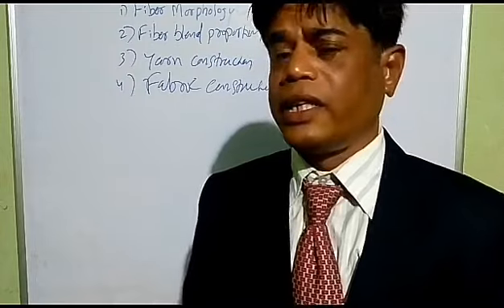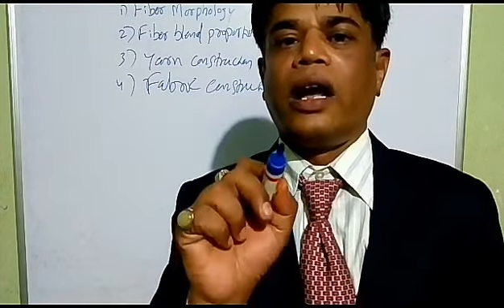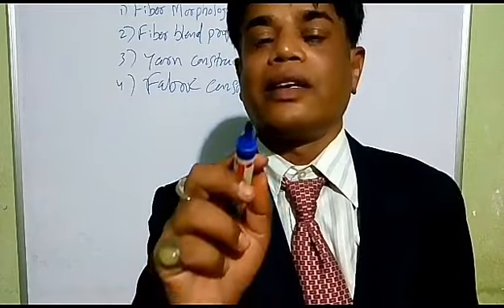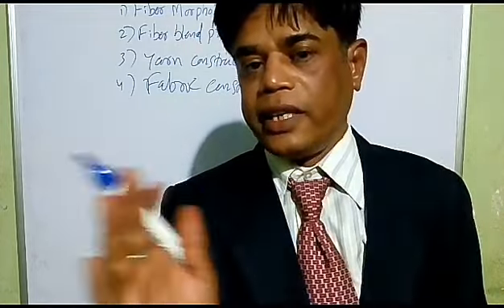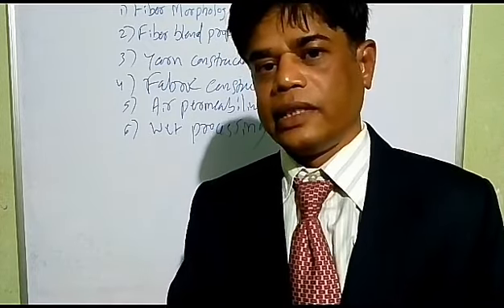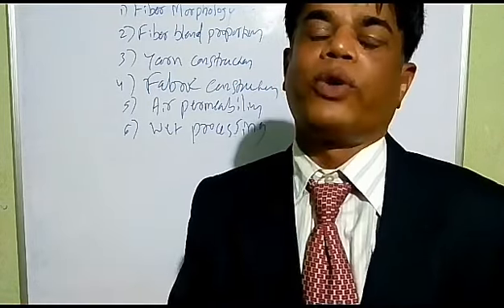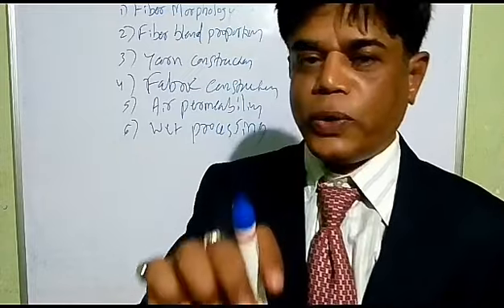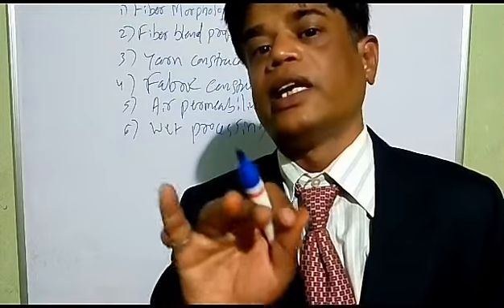*016* Technical fabrics I Influence factors for breathability | Sportswear fabric technology